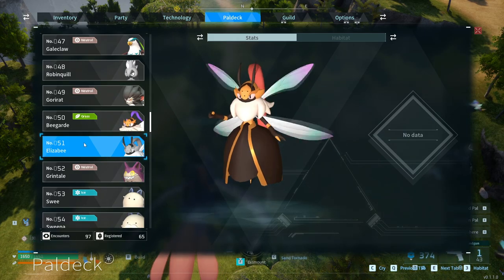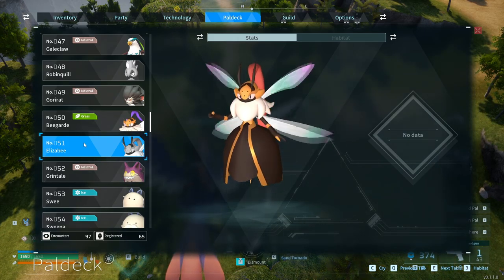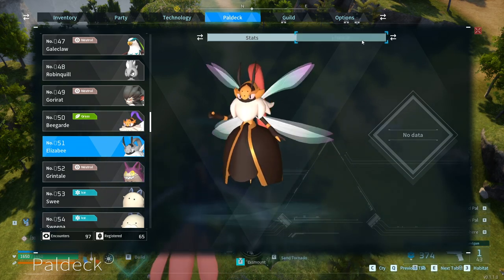Where to Find Pal No 051 Elizabee in Palworld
Discover the secret location of Pal No 051, Elizabee, in Palworld! Follow along as we navigate the map and reveal the hidden spots where Elizabee often appears.